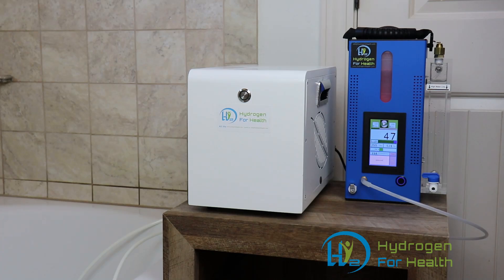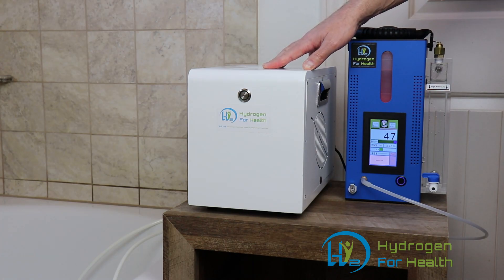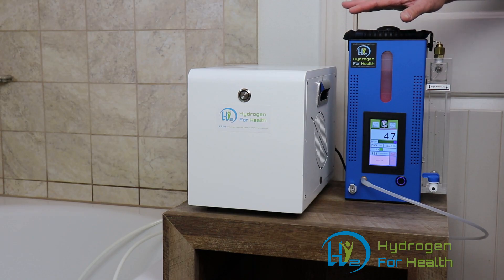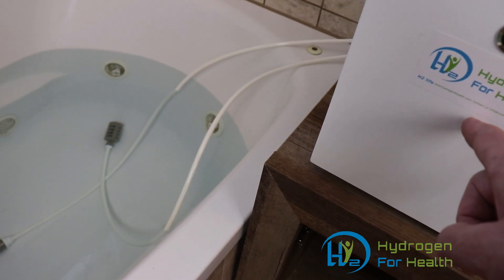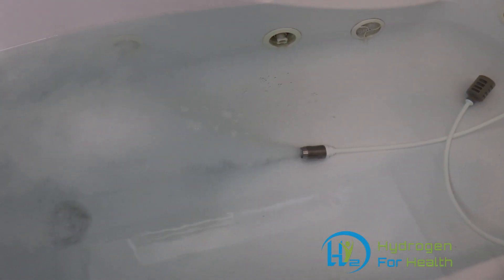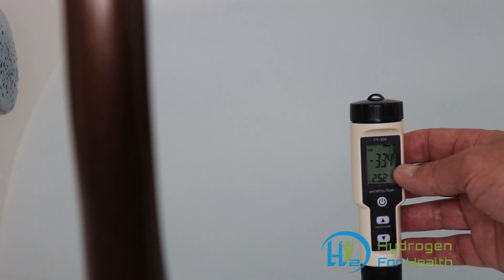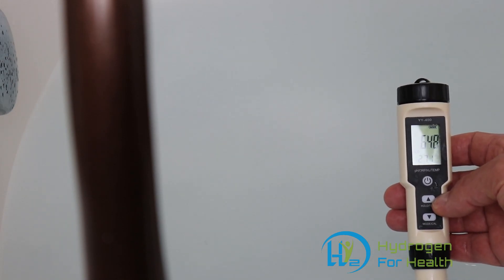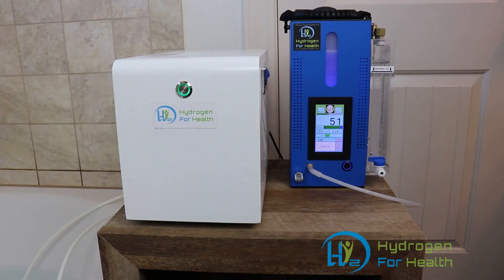Nano Micro Bubbler Generator for hydrogen and oxygen baths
"Hey there, it's Steve from Hydrogen for Health! Today, I am thrilled to introduce our latest invention that we've been perfecting for the past two to three years. It's finally here, folks! Get ready to experience the incredible benefits of our Hydrogen and Oxygen Micro Nano Bubble Generator."

"This revolutionary device allows you to add micro and nano bubbles to your bathwater, creating an effective hydrogen bath that is incredibly beneficial for your health. And the best part? Our Micro Nano Bubble Generator can be used with any type of hydrogen generator or inhaler."

"With this device in hand, you'll have the power to transform your bathwater into a healing oasis. The Micro Nano Bubble Generator infuses your bathwater with micro and nano bubbles, hydrating your skin, removing toxins and bacteria, improving skin metabolism, and even relieving skin irritations. These tiny bubbles, 250 times smaller than your pores, deeply cleanse and rejuvenate your skin in ways you've never experienced before."

"And guess what? Adding hydrogen to your bathwater is a breeze. The inhaler conveniently plugs into the back of the machine, allowing you to mix hydrogen into the output that goes directly to your bathwater. It's simple, effective, and oh-so-beneficial for your overall well-being."

"I've set up a demo for you today, so you can see firsthand how this amazing Micro Nano Bubble Generator works its magic. Watch as our H2Life Browns Gas machine generates hydrogen and oxygen, filling the bathwater with billions of micro and nano bubbles. Soon, the water transforms into a visually stunning, milky delight that showcases the immense power of this incredible device."

"Let's talk about the benefits, shall we? Micro Now Bubble Oxygen can provide relief from skin irritations, remove bacteria from the skin, and hydrate and detoxify your skin. Since these bubbles are so tiny, they penetrate your pores, thoroughly cleansing and improving the skin's metabolic functions. It even aids in managing various skin diseases, making it a versatile solution for your skincare needs."

"Nano Micro Bubble Hydrogen, on the other hand, is a true ace when it comes to wound relief, inflammation reduction, and overall skin hydration. It's your go-to solution for supporting the healing process of wounds, as well as managing skin conditions like atopic dermatitis, shingles, psoriasis, acne, sunburns, and even diaper rash!"

"With the Micro Nano Bubble Generator, you can truly take your bath experience to the next level and enhance your overall health and well-being. To learn more and get your hands on this fantastic product, head over to our Trust me, you don't want to miss out on this game-changing invention!"